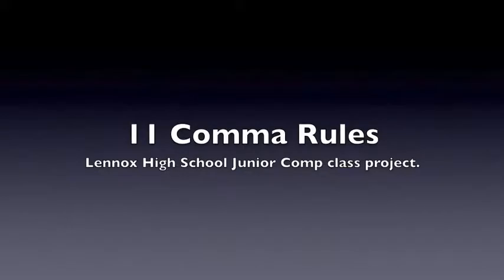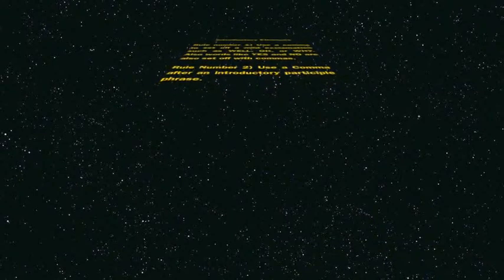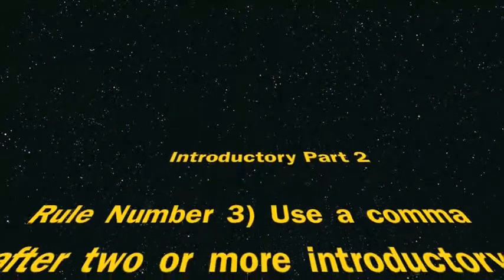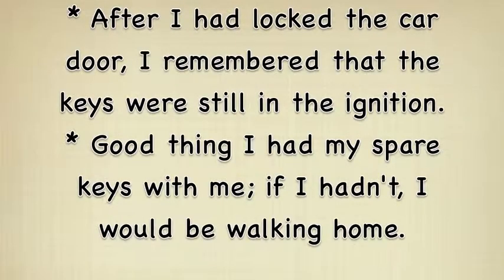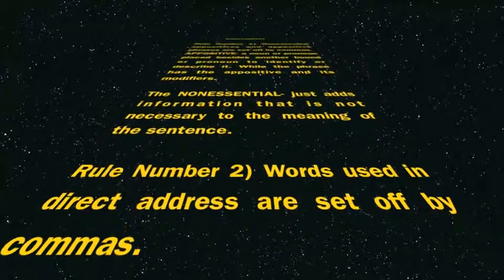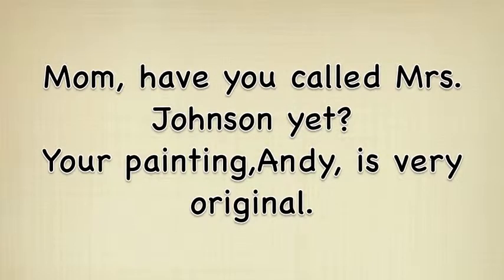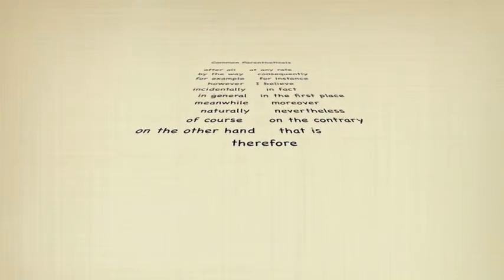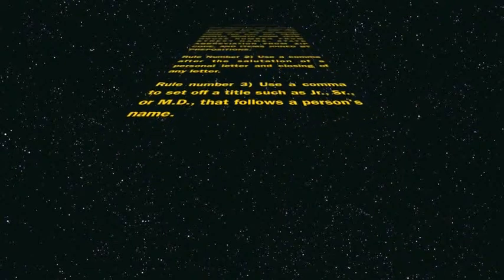Orange 2 Mr. Larson Junior Composition Comma Project